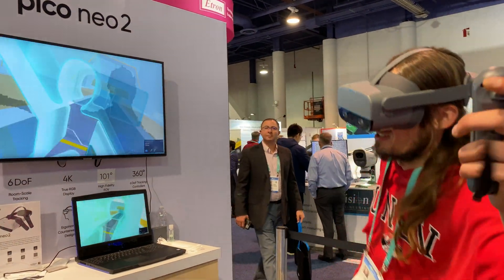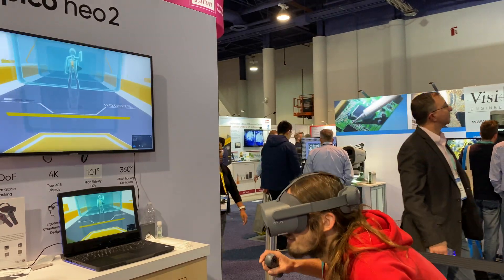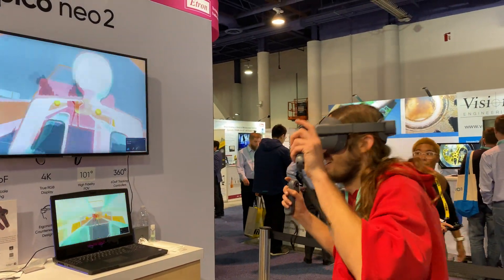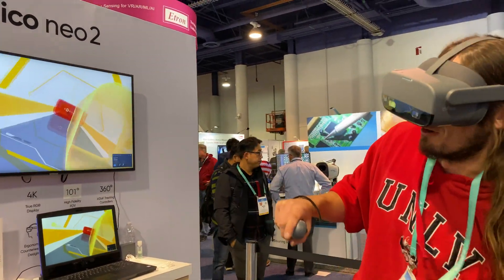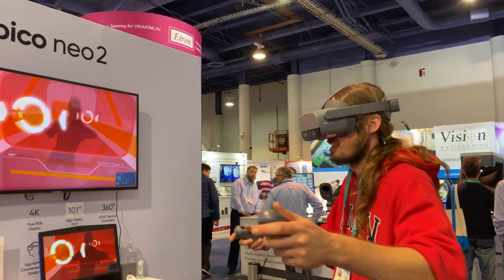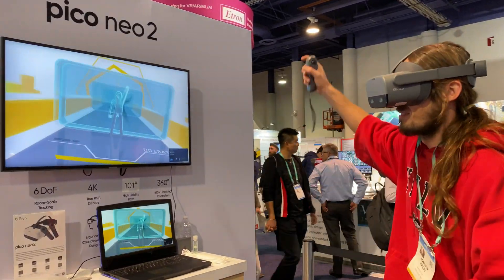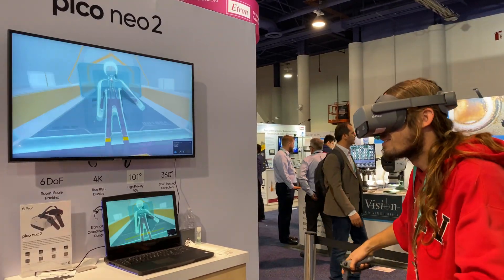Pico Neo G2 VR Streaming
Wirelessly streaming PC VR wirelessly to a standalone Pico Neo G2